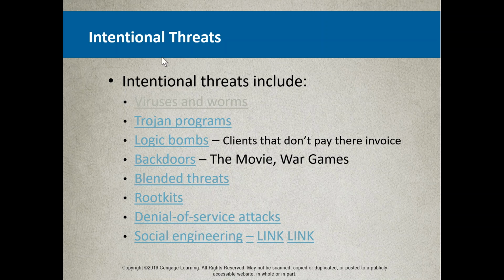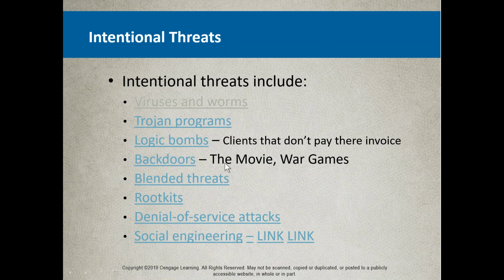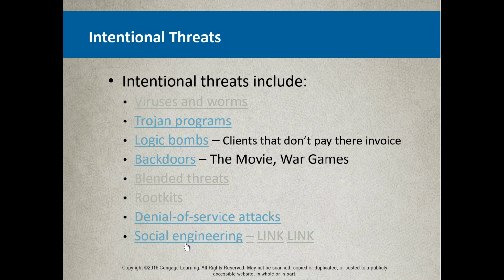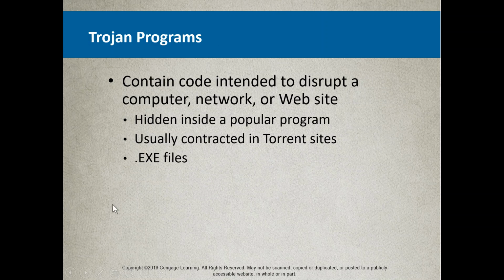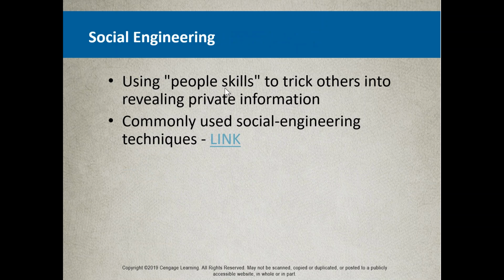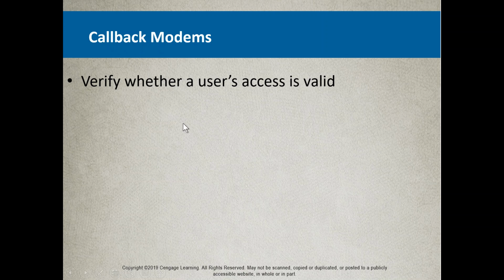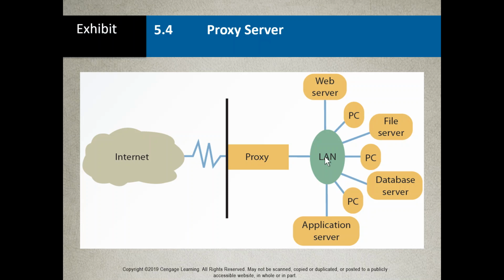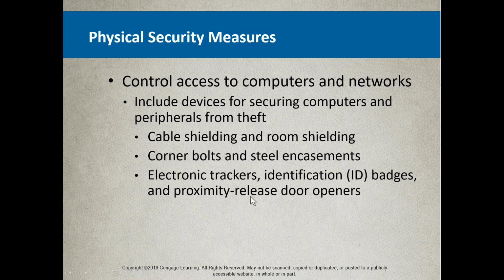CSIS 2200 - 9 Chapter 5 - part 3